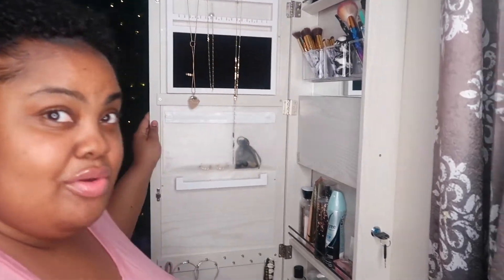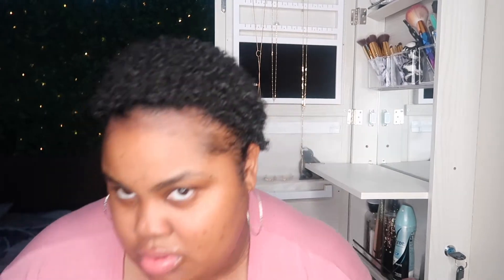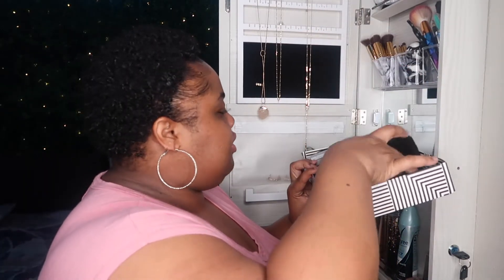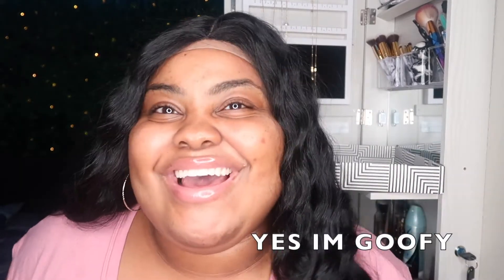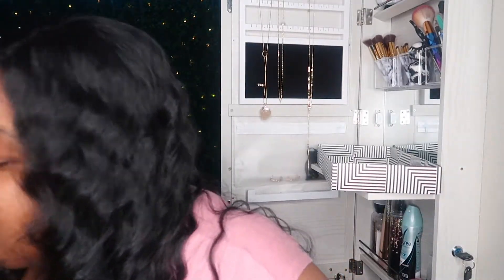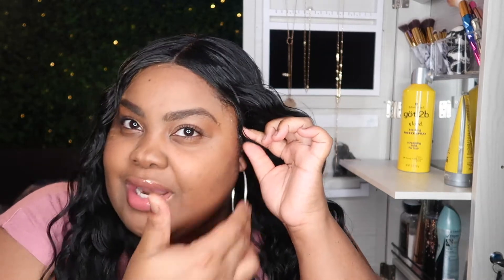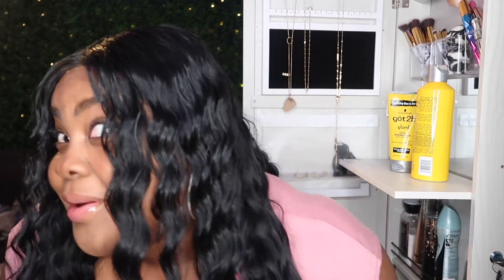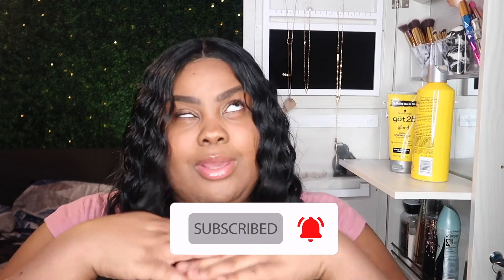JOEDIR HAIR REVIEW | 30" AMAZON WIG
Hello, boujees! I'M ON THE ROAD TO 10K

Direct links ⬇:
JOEDIR WIG
TITAN MALL JEWELRY/MAKEUP BOX